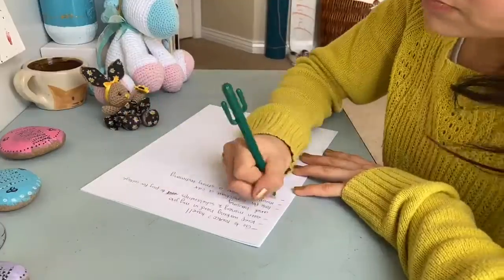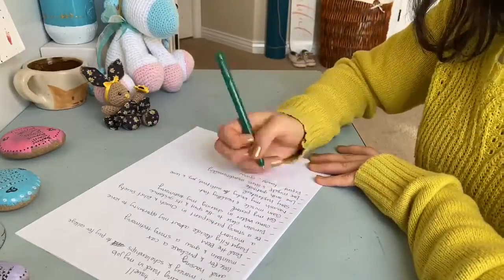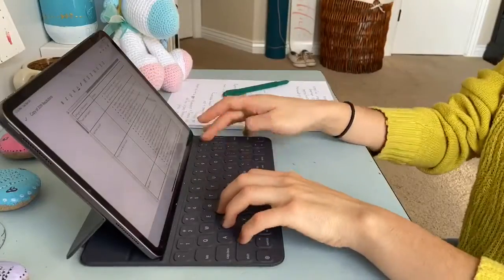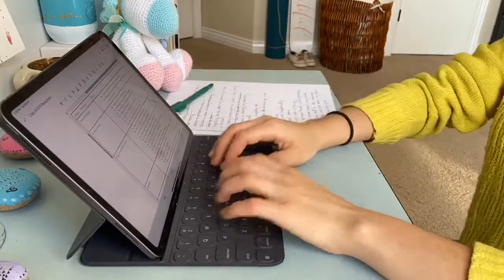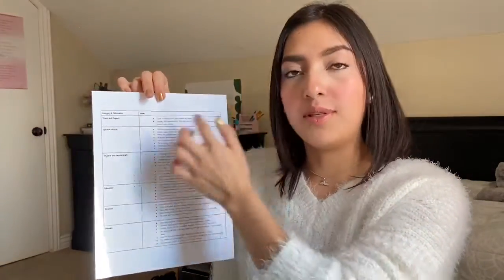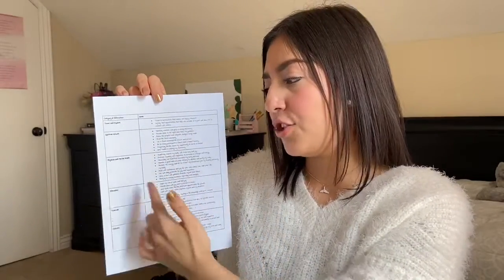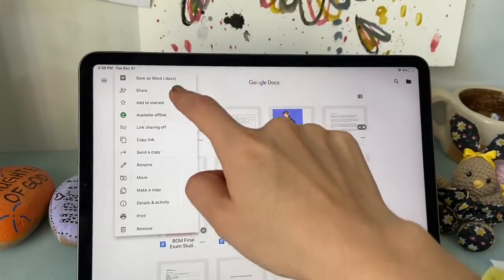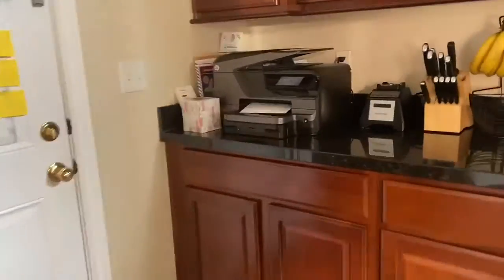How To Have Success in 2020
I love this goal setting technique and I hope you take the time to try it out! Like I said, I learned this technique from one of the YouTubers I like to watch, here is her updated version for 2020: